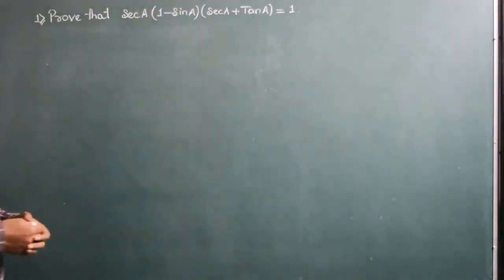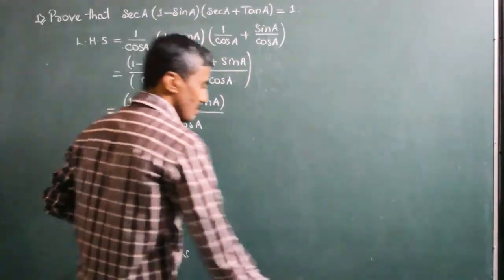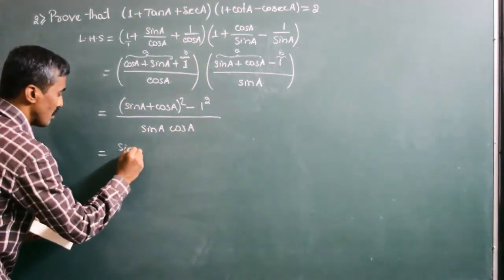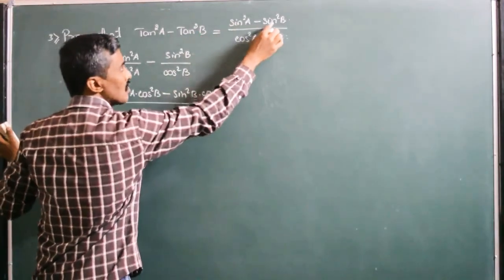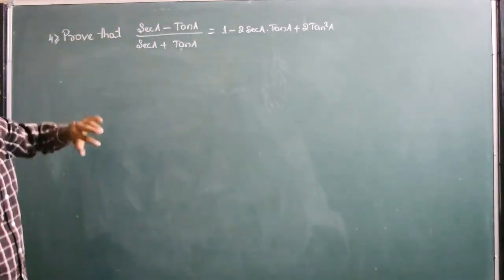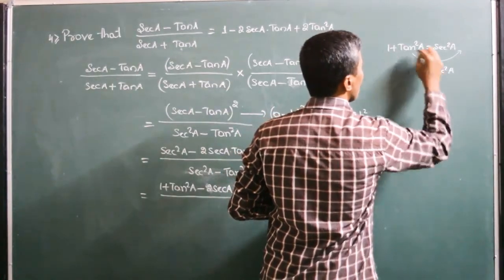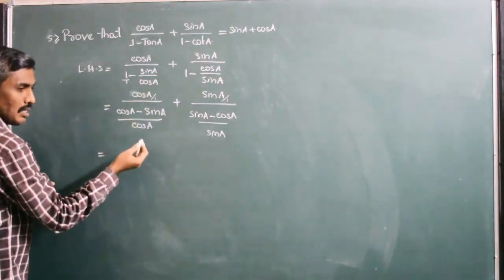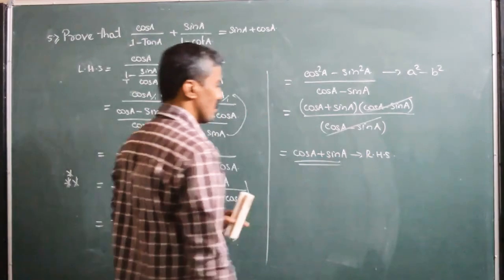TRIGONOMETRY - 06 || CLASS 10 SSLC / CBSE / ICSE ✓